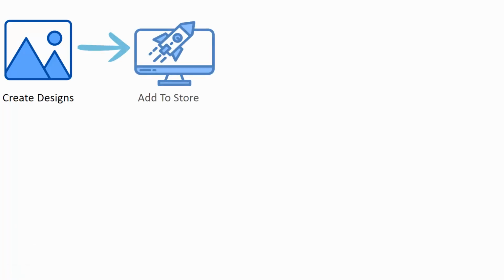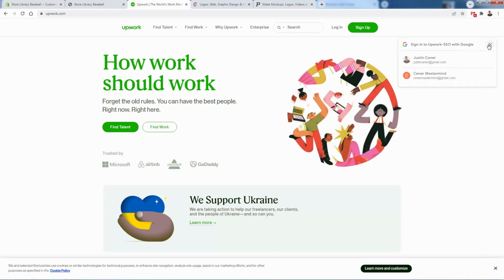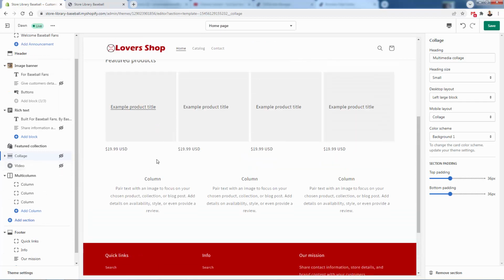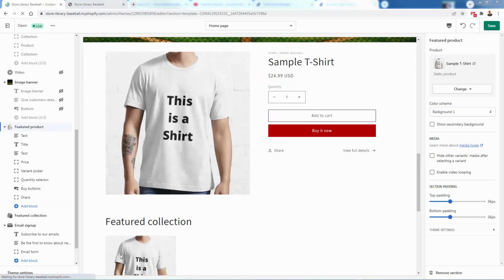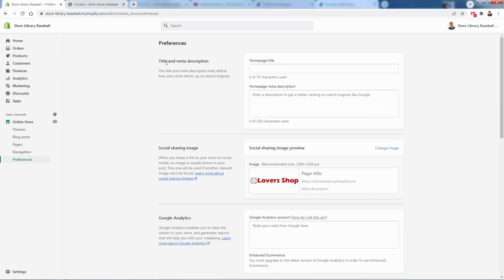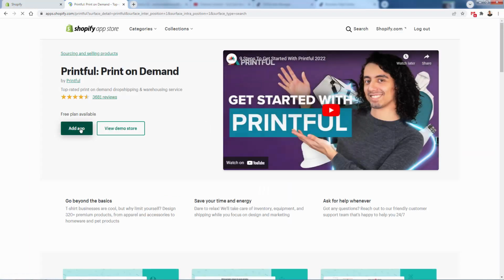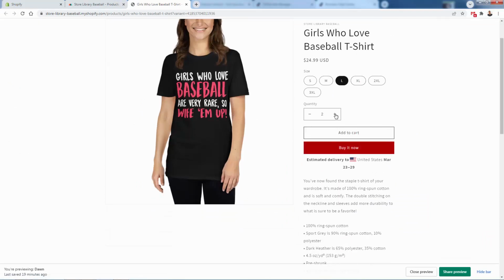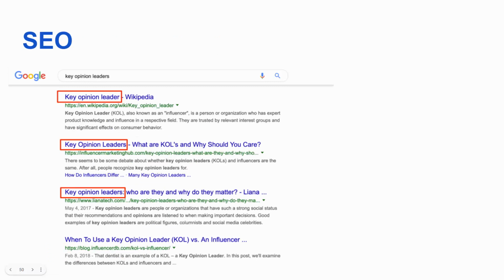I Sell BASEBALL Products I Never Touch On Shopify (Step By Step)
-- Join My eCommerce Mentor Program

Are you building money making assets? That's the big opportunity with Shopify + Print on Demand.

You can start your own eCom store in any niche you can imagine with NO MONEY needed.

Sell hundreds of different physical, real life products like t-shirts, hoodies, wall canvas prints, dresses, shoes, bedding sets, blankets, and so many more...

All without EVER touching a single product and without EVER paying upfront for a single product.

As you can see in the video, there is no technological skill or past experience required so you have no excuse to sit on the sidelines.

Choose a niche, customize an easy to use Shopify theme, add print on demand products and build a long-term money making asset

Links From The Video:
EcomLibrary - premade print on demand design packs